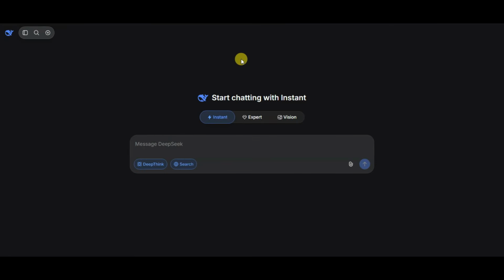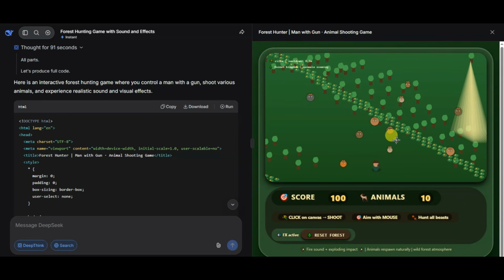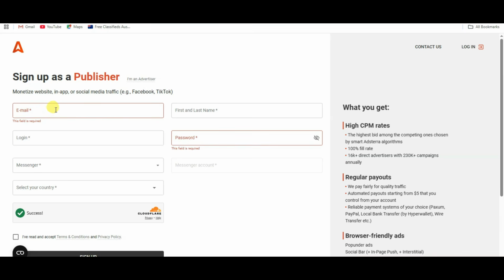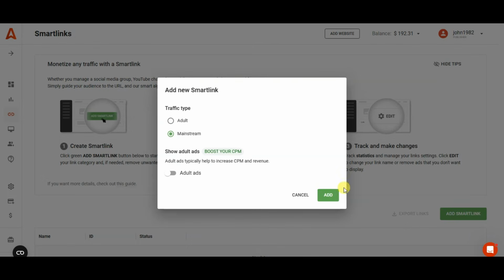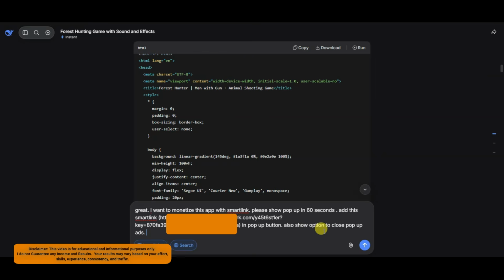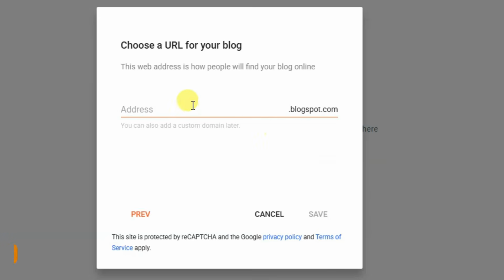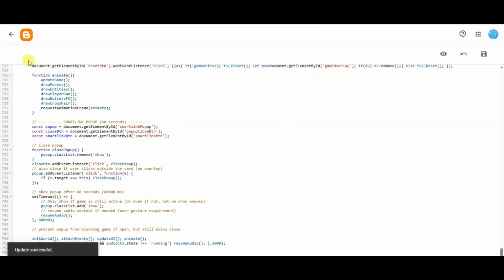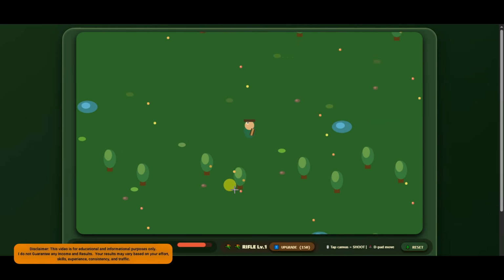Build Game With DeepSeek and Use Adsterra SmartLink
Learn and understand how to build game app with deepseek and then use adsterra smartlink on game. create best game app with deepseek. use smartlink on game. adsterra display ads according to users. step by step guide. this guide is for educational purposes only. results may vary.

This video and description may contain affiliate links, which means that if you click on one of the product links and purchase, I may receive a small commission at no extra cost to you. I won't put anything here that I haven't verified and/or personally used myself.